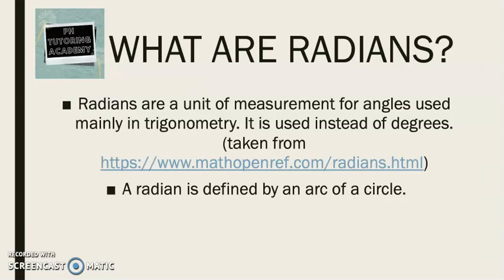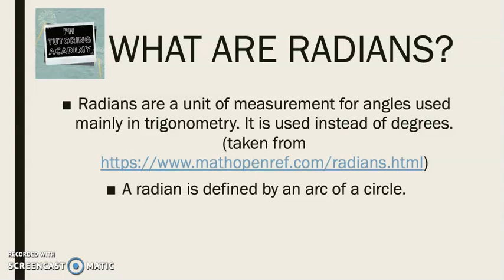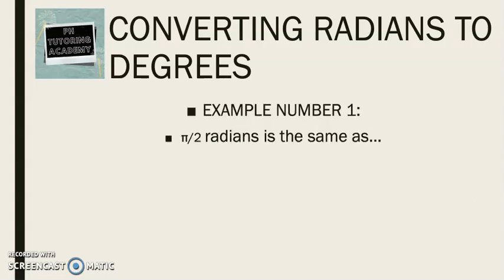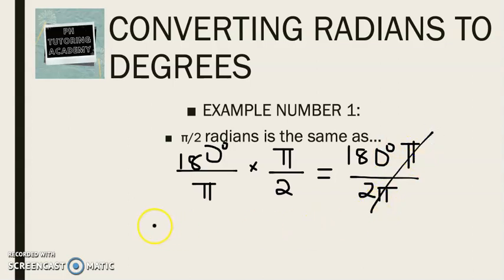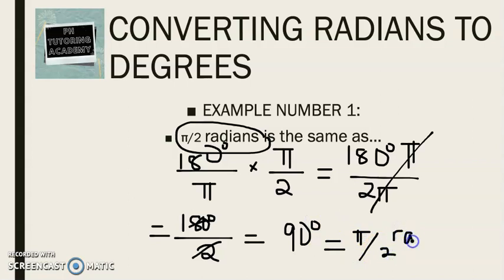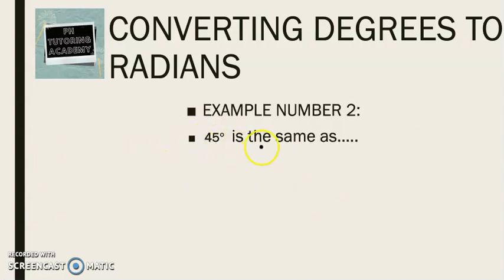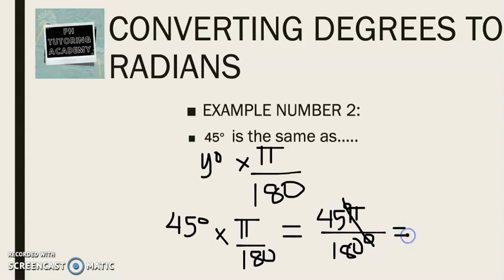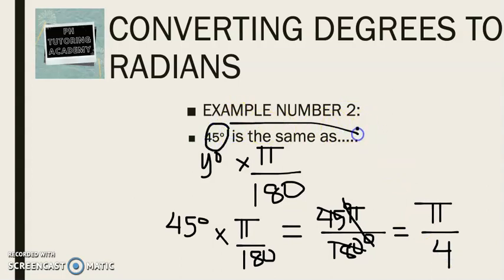Math Tutorial #2 - Degrees and Radians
Hello, everyone! Our second math tutorial discusses how to convert from degrees to radians and vice versa.

1. What is PH Tutoring Academy?
We are an online education initiative, here to provide accessible and free educational videos and reviewers for everyone. As a student myself, I know that not everyone has the means to attend review centres or purchase official CET reviewers. Here at PH Tutoring Academy, we believe that education is a right and should be available to everyone.
2. Who is the admin of PH Tutoring Academy?
Hello, everyone! I just finished Grade 10 and am now entering my first year as a Senior High School student. I am currently taking up STEM.
3. What type of reviewers do you offer?
On our facebook page and study group, I upload videos, educational, bite-size photo reviewers, worksheets and custom mock exams. On the youtube channel, I provide educational videos.
PADAYON